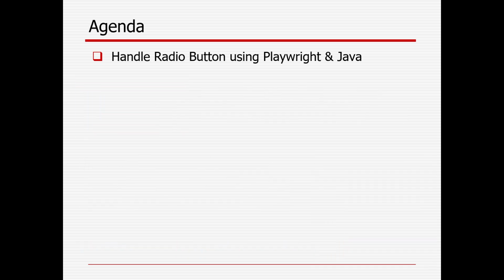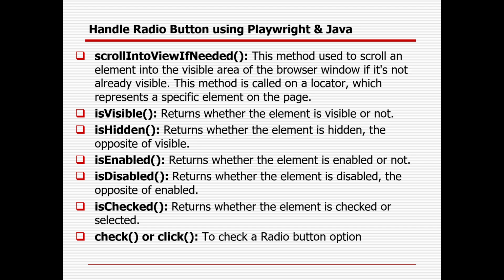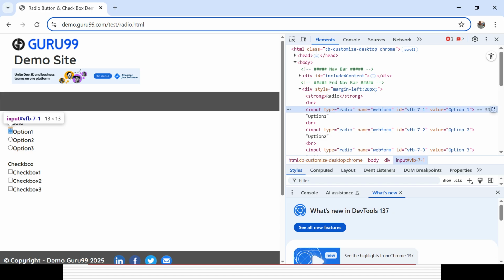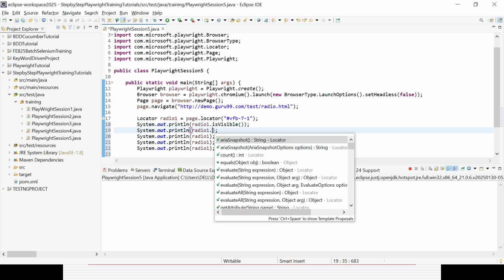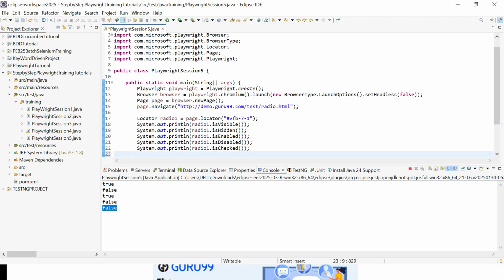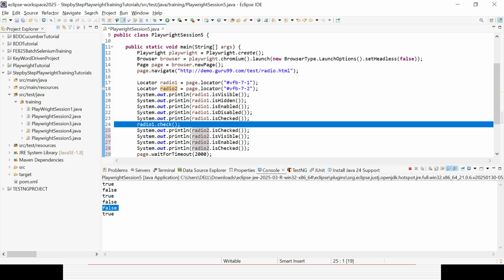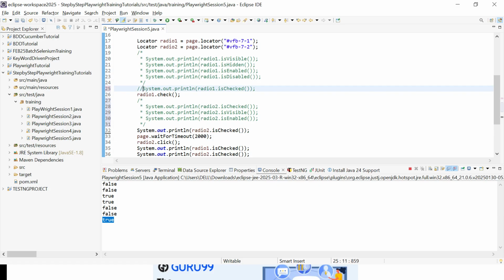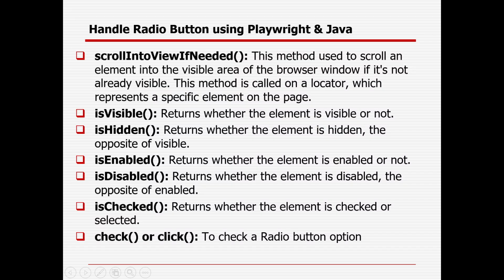S#5: Handle Radio Button (isVisible, isEnabled, isChecked, check, click) - Playwright Java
Handle Radio Button using Playwright & Java

Playwright Java: The Ultimate Test Automation Framework Guide
Playwright Java: Build a Robust Test Automation Framework from Scratch
Master Playwright Java: Build a Modern Test Automation Framework
Playwright Java: Unleash the Power of Test Automation for Your Apps
Playwright Java: Advanced Locators and Page Objects
Playwright Java: Level Up Your Automation with Advanced Locators
Mastering Playwright Java: Powerful Page Objects for Efficient Testing
Playwright Java: Beyond the Basics – Advanced Locators & Page Objects
Unlock Playwright Java Power: Build Robust Automation with Advanced Techniques

Selenium 4 for Beginners: The Complete Guide to Web Automation
Java for Selenium: Beyond the Basics
Java Selenium Power Moves: Advanced Techniques You Need to Know
Selenium with Java: Unlocking Advanced Automation Techniques
Mastering Java for Selenium: From Beginner to Pro